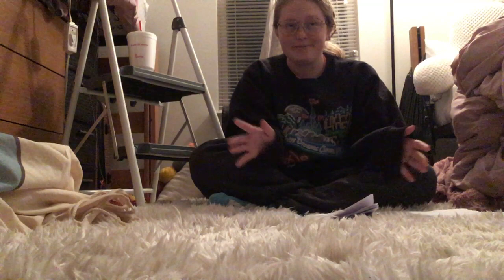Timeline capstone project